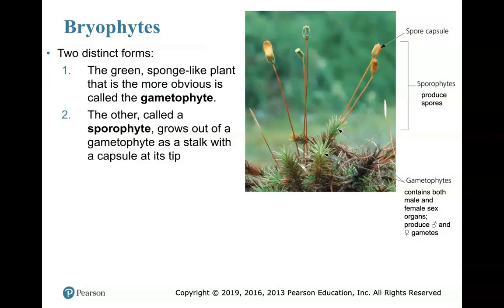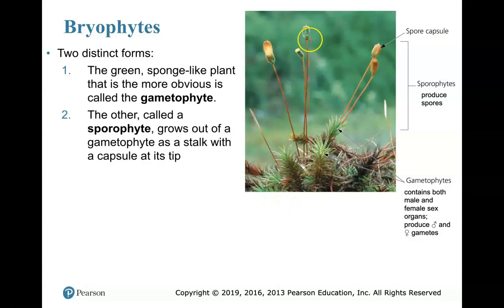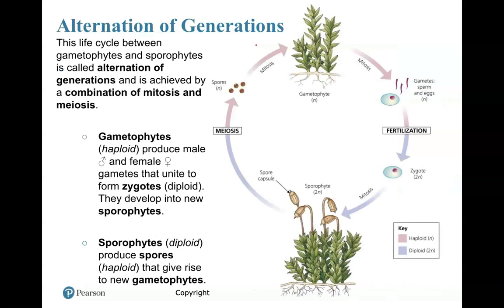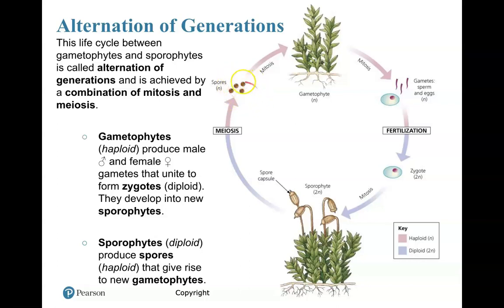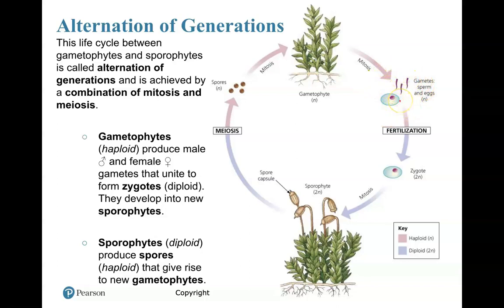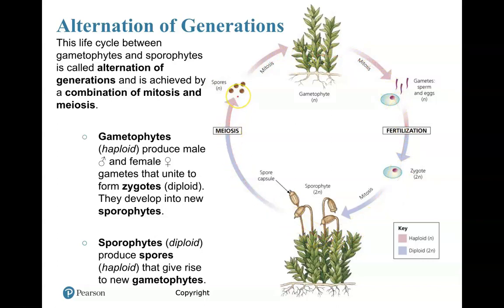Alternation of Generations